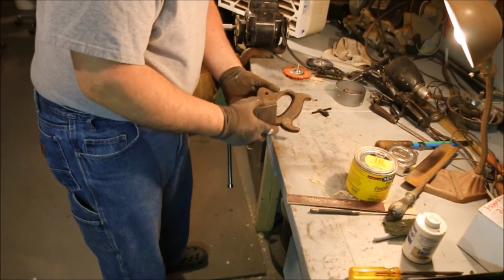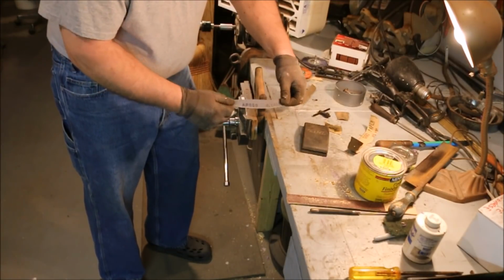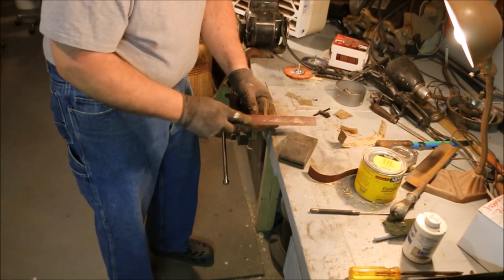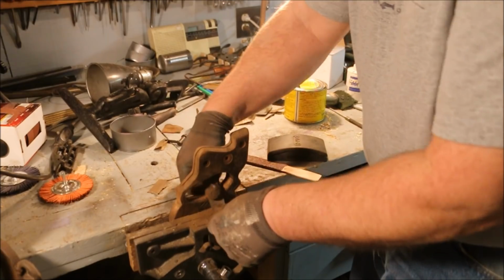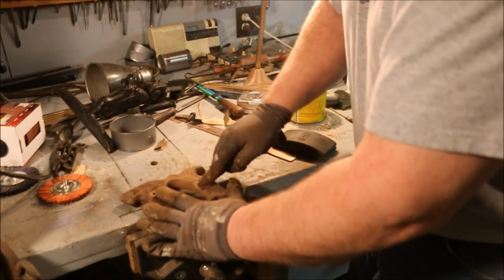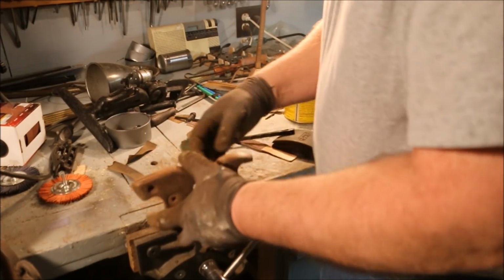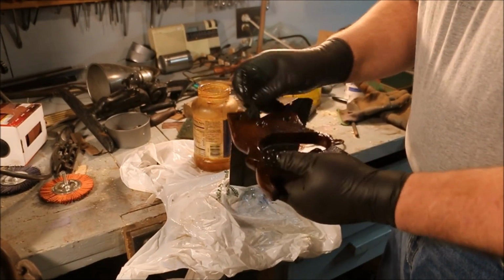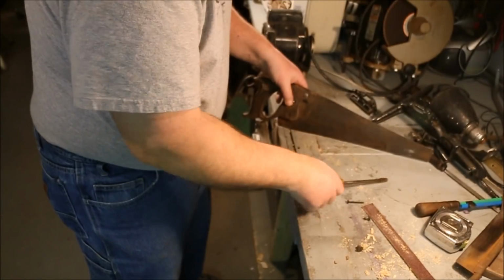NEW METHODS TO RESTORE HANDSAWS ~ PART 2 ~ CLEAN AND FINISH THE TOTE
In my continuing efforts to improve my process I found a nylon bristle brush with 80 grit abrasive embedded in the bristles. It removes rust quickly without excessively damaging the surface of the metal. Mounted in the chuck on the arbor that I rigged up it does a great job of removing rust from saw blades including the sides of the teeth. It saves a lot of time and makes the saw work better.